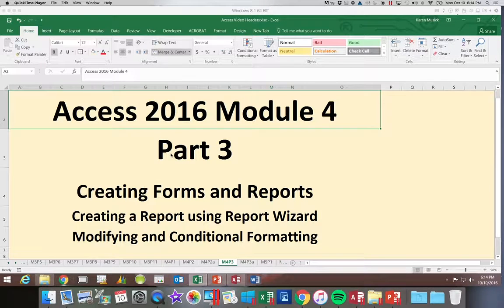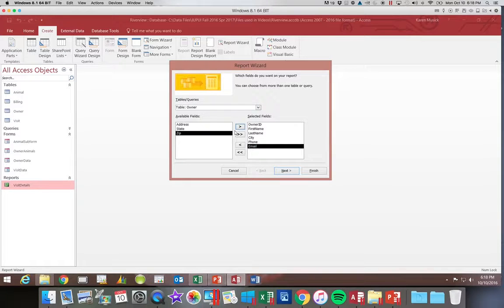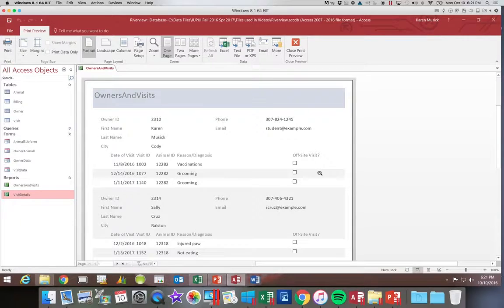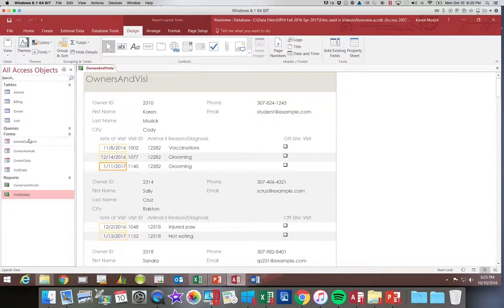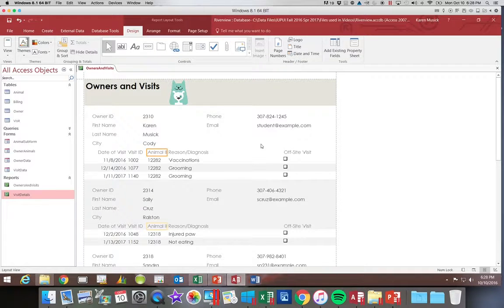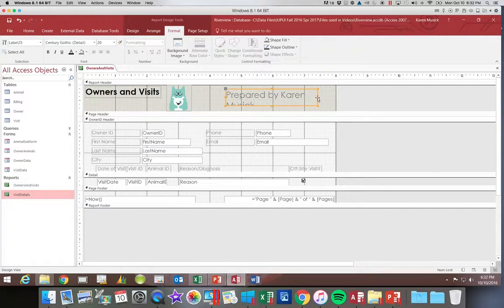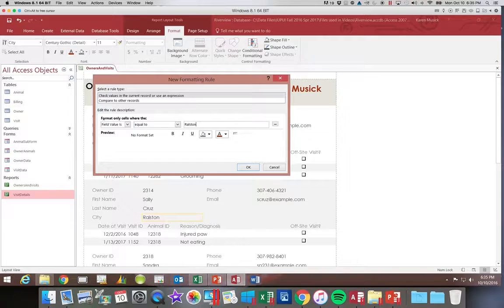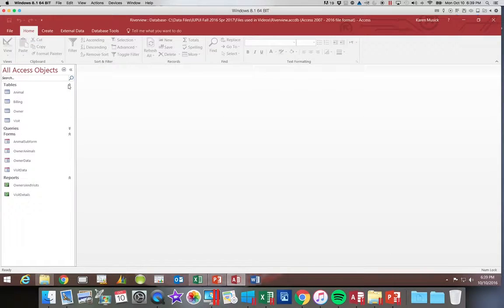Access 2016 Module 4 Part 3-Report Wizard-iPhone4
Create a Report using the Report Wizard